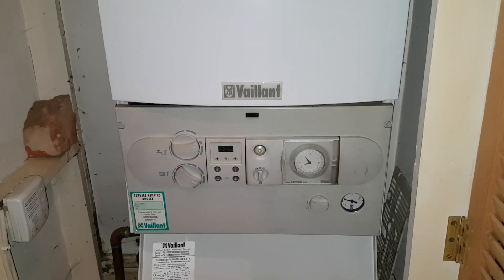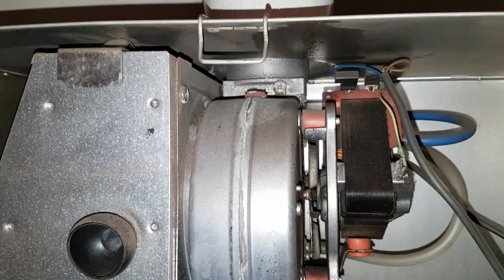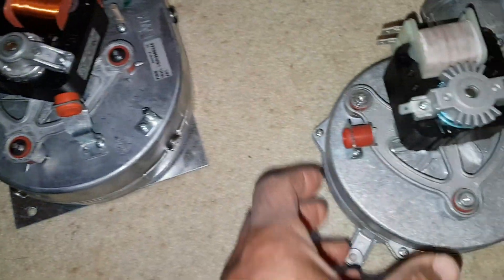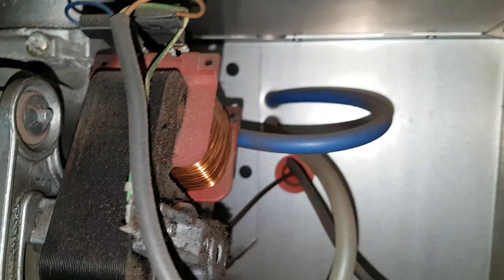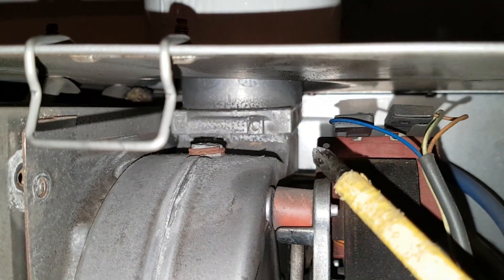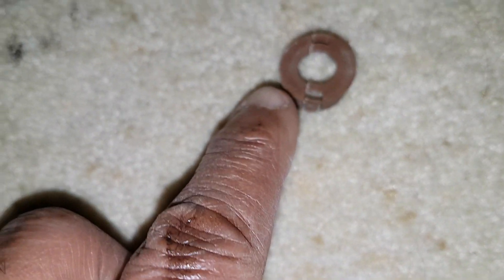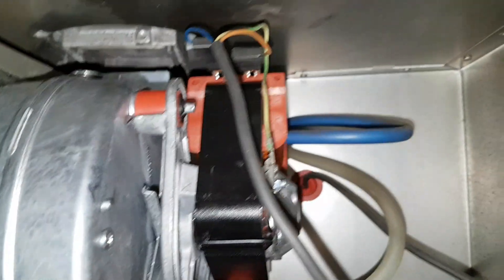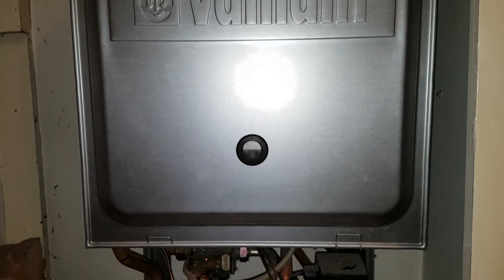How to Fit a Vaillant Turbomax Plus. With Coach Tony Morgan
Translated titles:
Cómo instalar un Vaillant Turbomax Plus. Con Coach Tony Morgan

So montieren Sie einen Vaillant Turbomax Plus. Mit Coach Tony Morgan

Comment monter un Vaillant Turbomax Plus. Avec Coach Tony Morgan

Como instalar um Vaillant Turbomax Plus. Com Coach Tony Morgan

कैसे एक वाइलांट टर्बोमैक्स प्लस को फि

Hoe om 'n Vaillant Turbomax Plus te pas. Met Coach Tony Morgan

Как да поставим Vaillant Turbomax Plus. С Coach Tony Morgan

Com encaixar un Vaillant Turbomax Plus. Amb Coach Tony Morgan

Jak zamontować Vaillant Turbomax Plus. Z Coach Tony Morgan

Как установить Vaillant Turbomax Plus. С Coach Tony Morgan